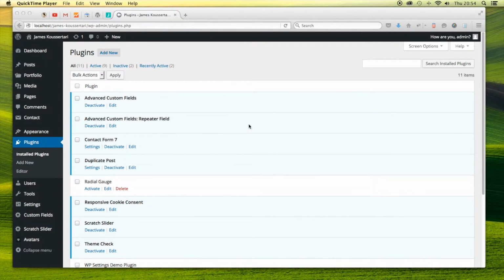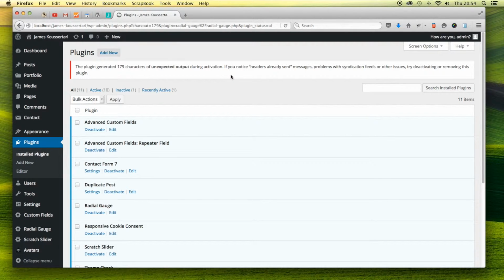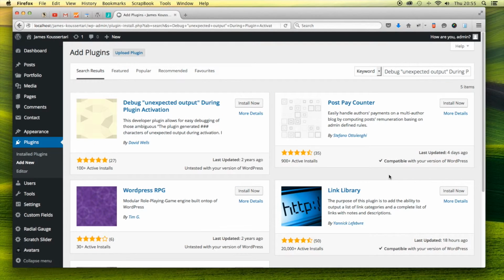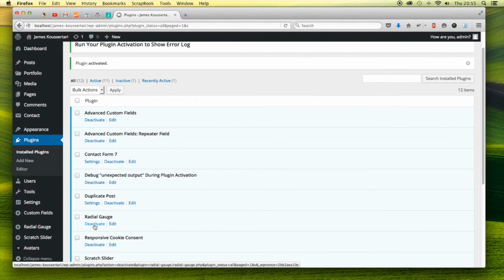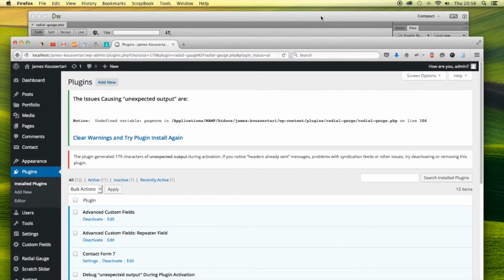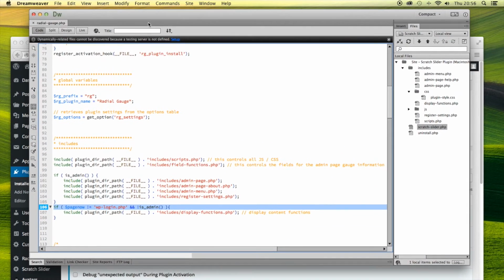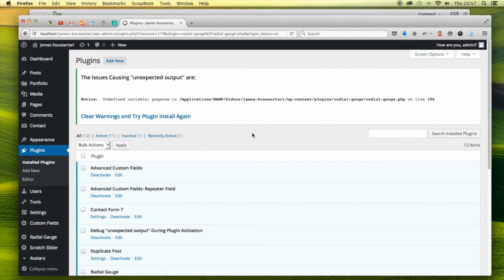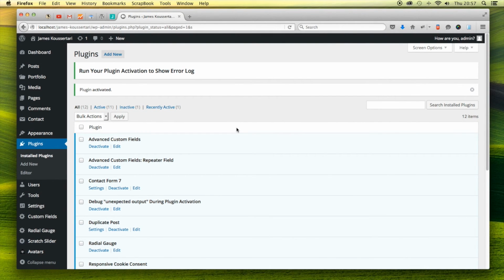Unexpected output during plugin activation WordPress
Is your WordPress plugin generating unexpected output during plugin activation? This tutorial will teach you how to get to the root of the problem effortlessly saving you time and frustration. The secret is a plugin called Debug "unexpected output" during plugin activation.